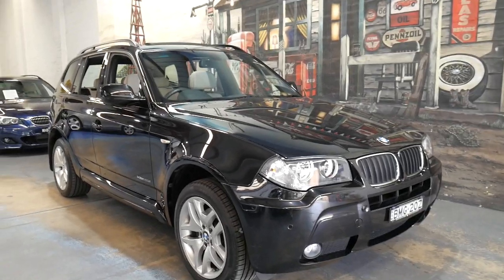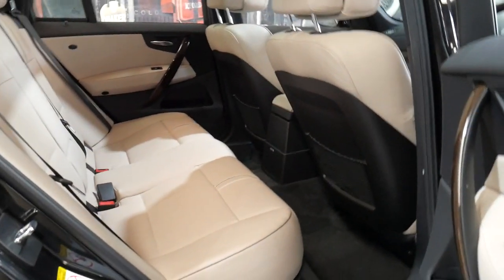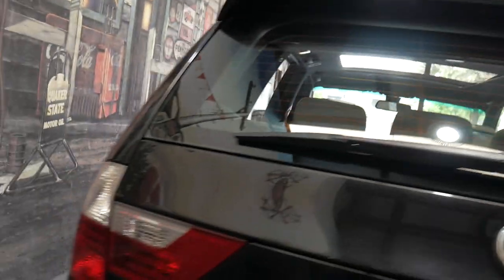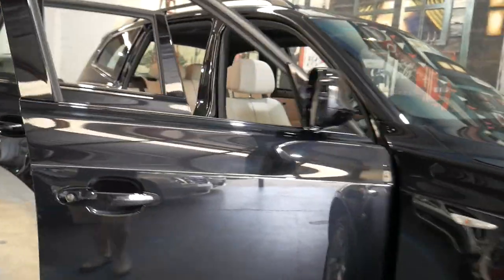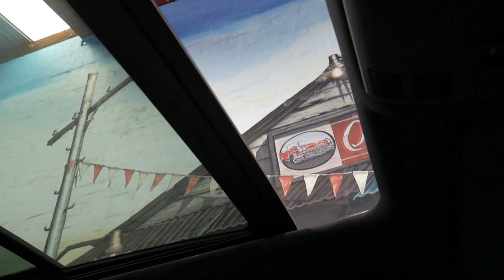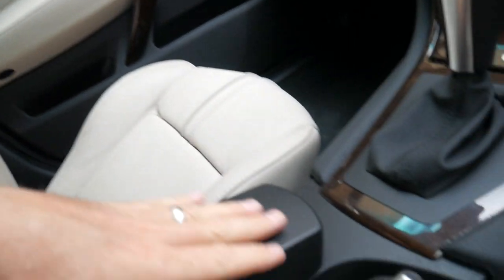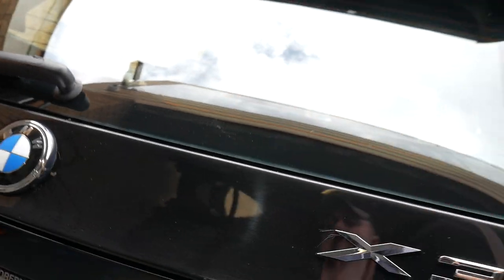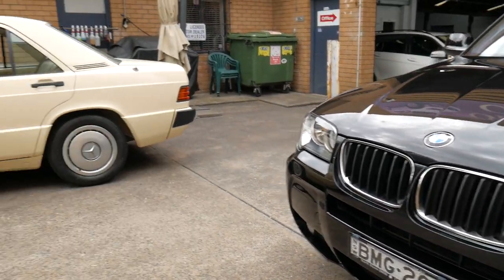BMW X3 E83 - 2010